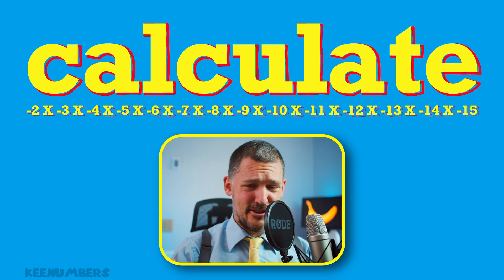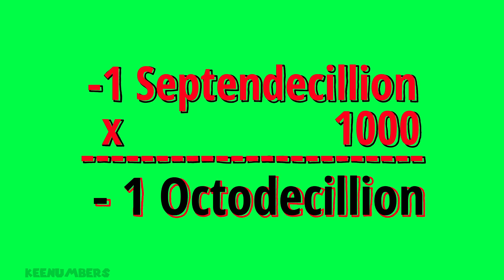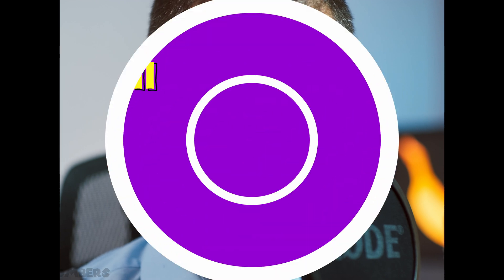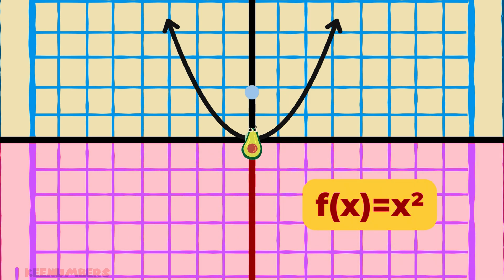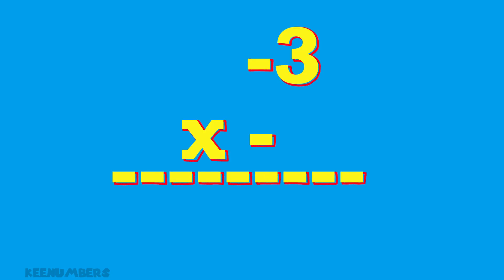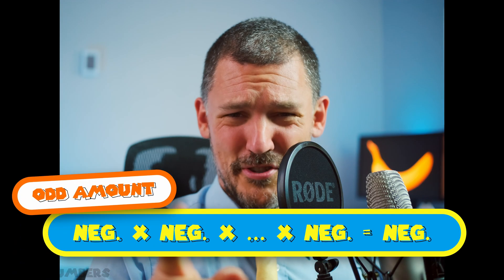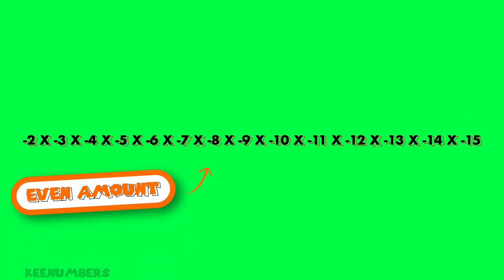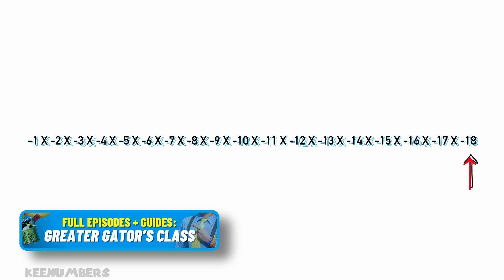What Is a Negative Times a Negative? | 5th & 6th Grade Math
0:00 the premise
0:53 a fraction example
1:26 high school preview
2:50 a whopper number
3:55 (Greater Gator’s Class) another whopper

This is an important life skill, and it is foundational to all the rest of your adulthood years. Not! But it is important as you progress into your high school math subjects like algebra and beyond. Basic but not always digestible: a negative number times a negative number is always a positive number.
Mom/Dad/Uncle Bob, access full-length (NEW) episodes early + download guides (those newfangled academia folks call “curriculum”) and other bonuses like community challenges - join the Greater Gator's class

Job 38:4-5